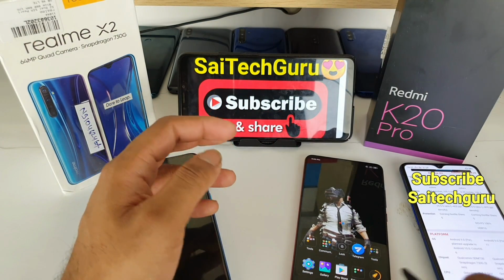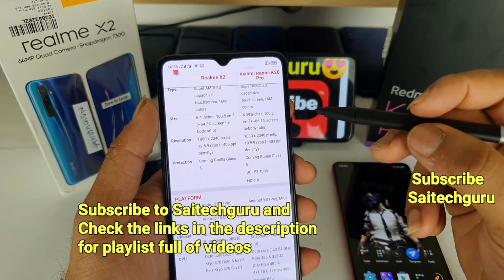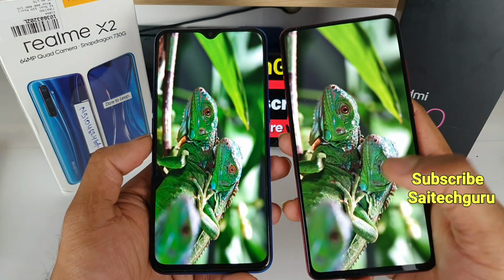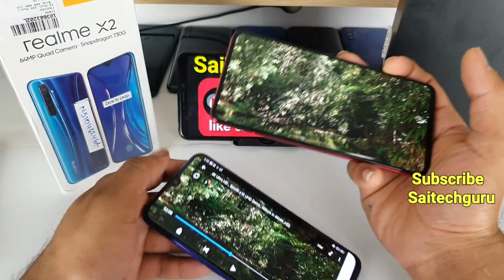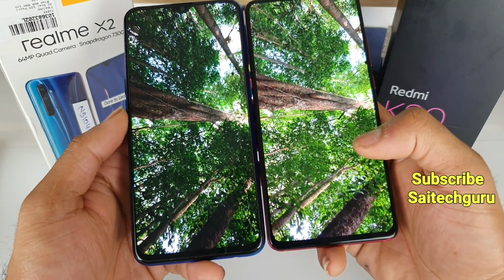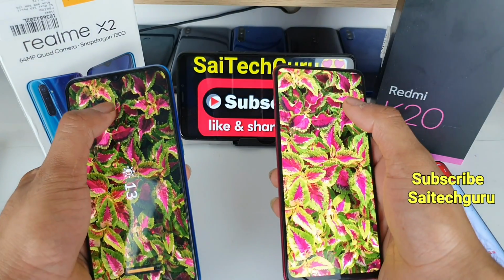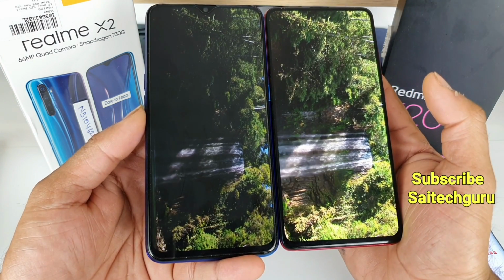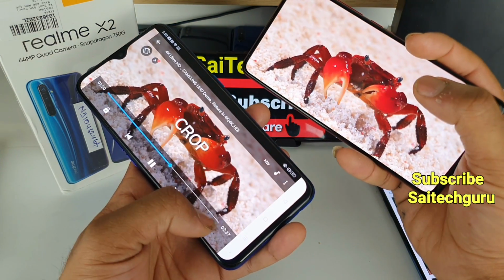Realme x2 vs redmi k20/k20 pro display comparison